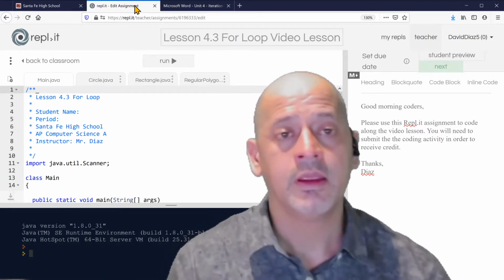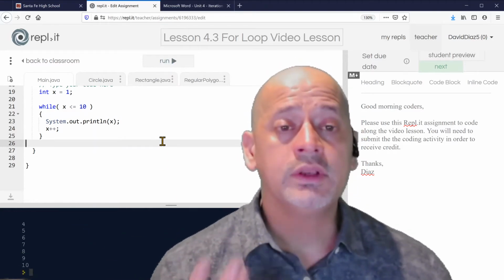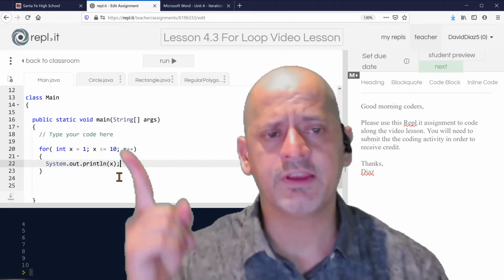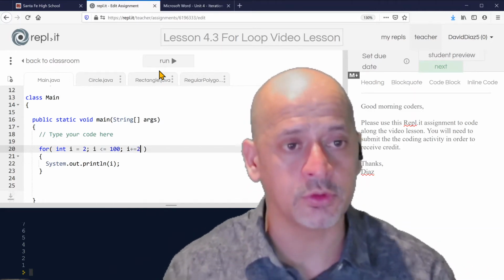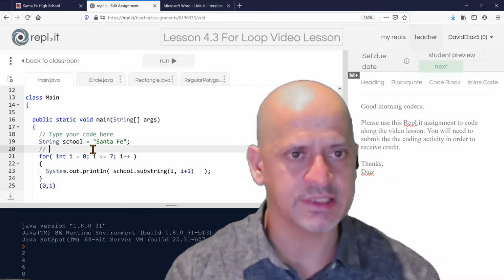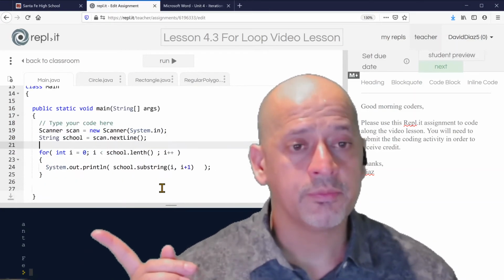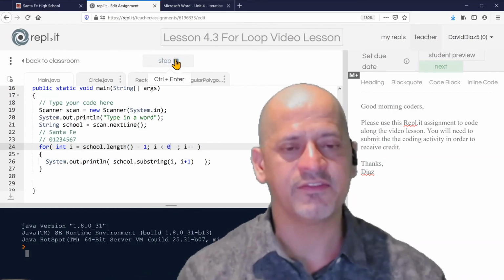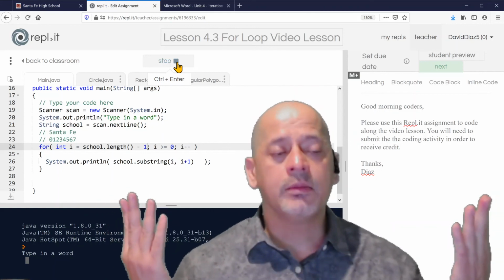APCSA - 4.3 For Loop